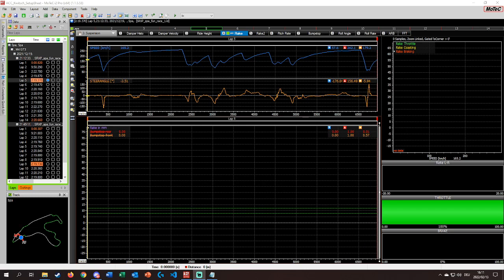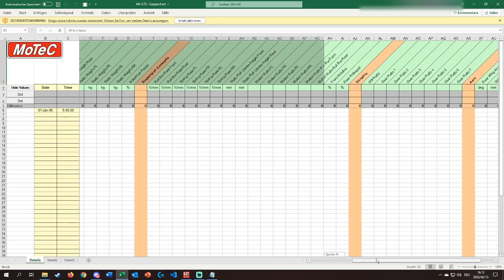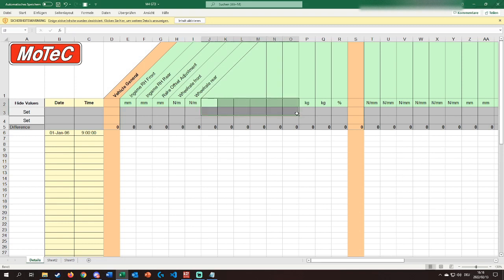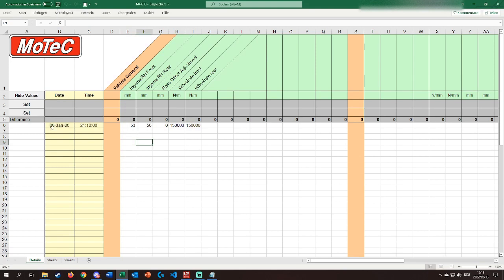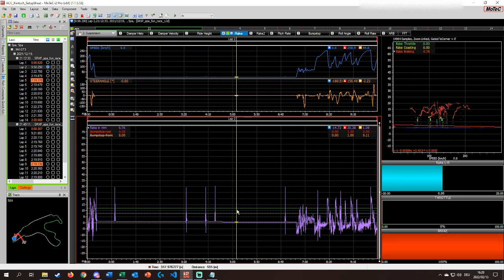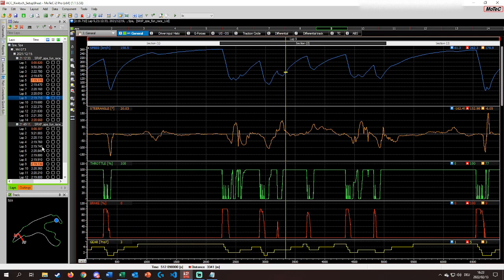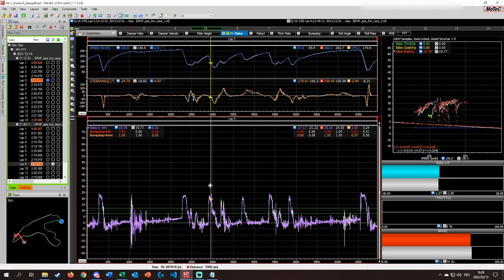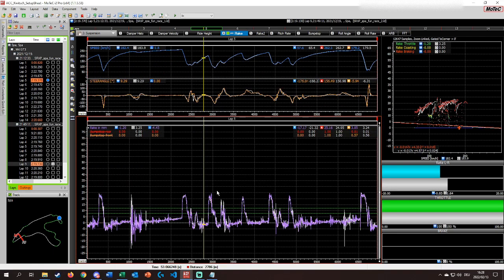Motec Guide - Setup Sheet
A short guide on how to use the setup sheet in Motec I2.
I'll share my workspace once I have finished working on it.